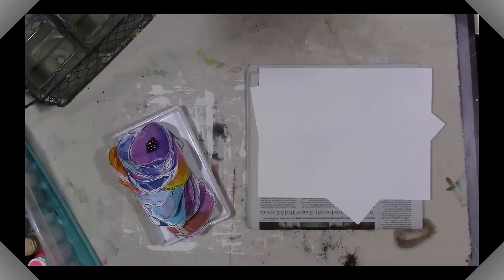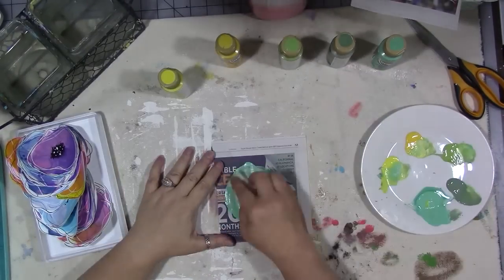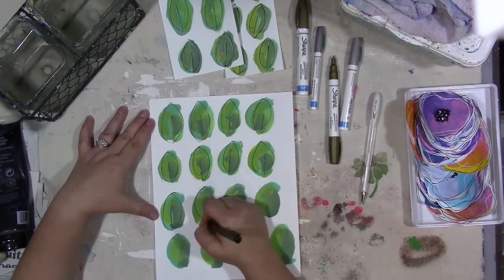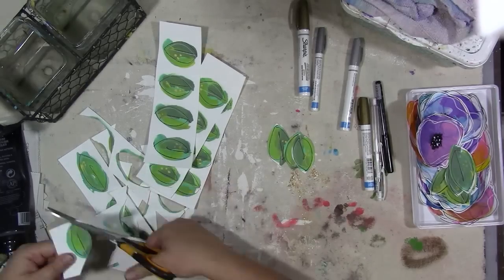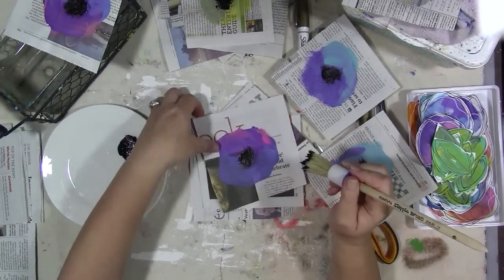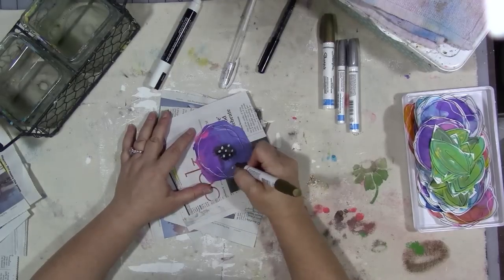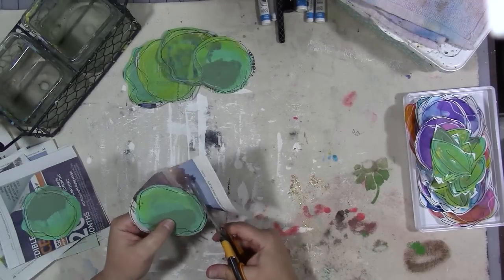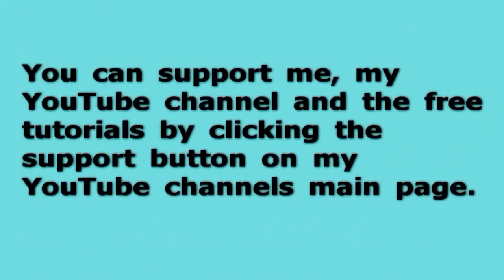Audio Issues!! Making Flowers Inspired By JBLdy/Shemi Dixon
This video has audio issues which I cannot fix right now. Rather than take out the voice over track I chose to give a warning instead. voice is loud and crackly. best to turn down the volume. Sorry guys!...